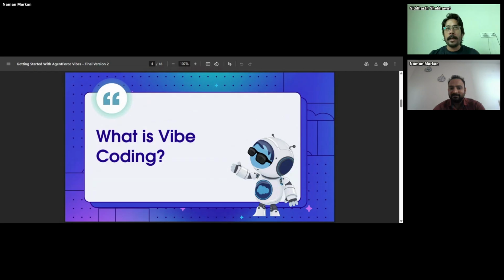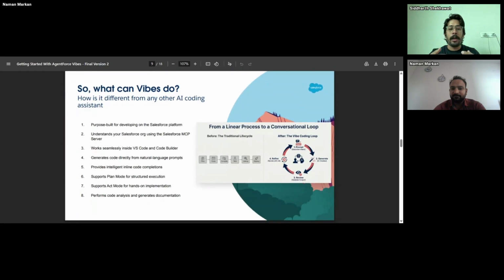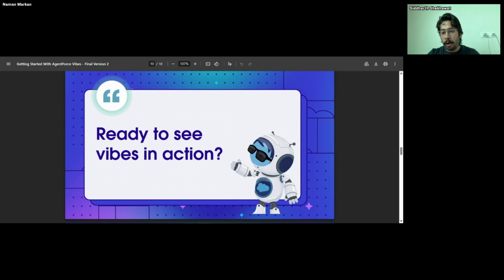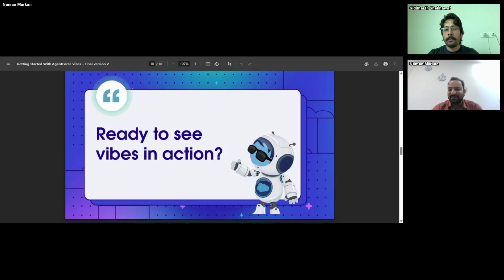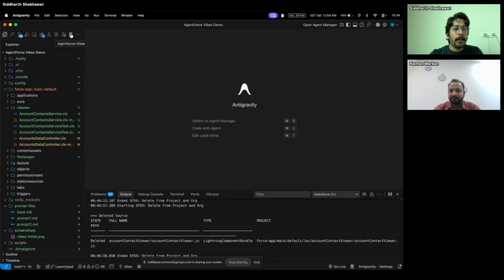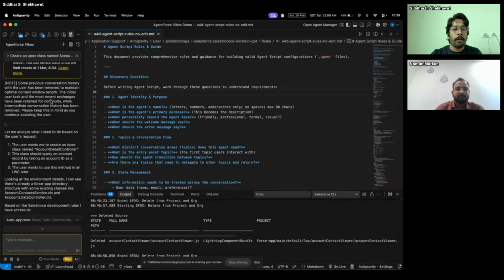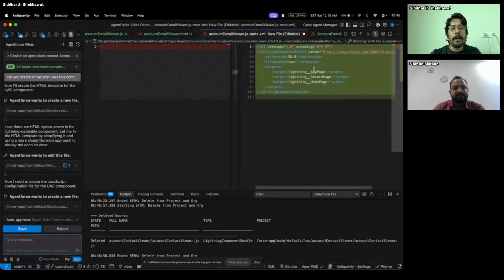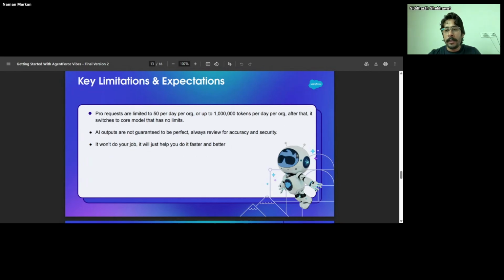Getting Started With Agentforce Vibes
Hello Trailblazers,
This is the Getting Started With Agentforce Vibes by the speaker Siddharth Singh Shekhawat.  To join the Salesforce Developer Group, Kanyakumari, India upcoming session Please join the Group using this